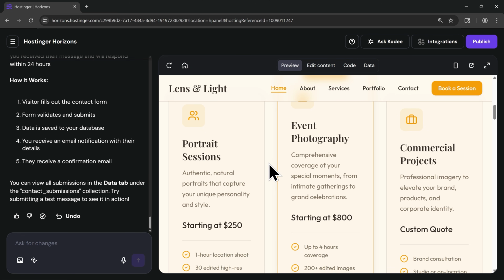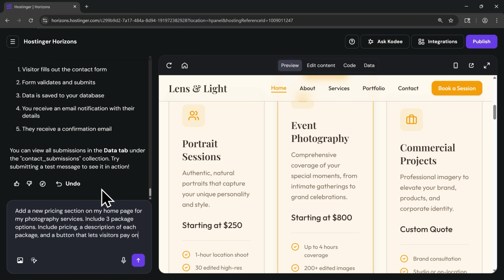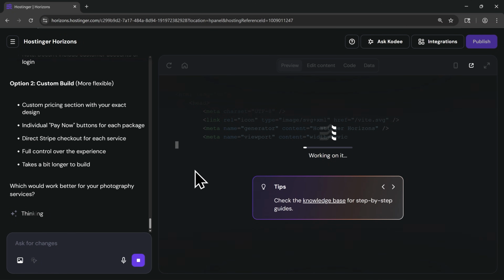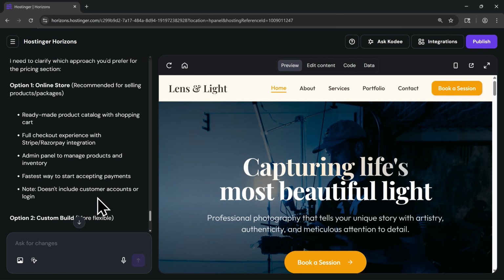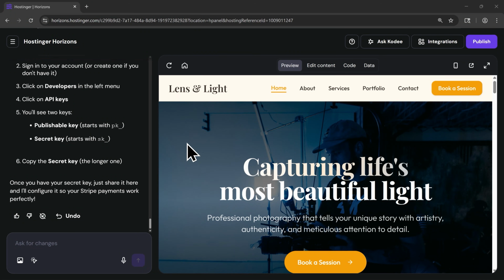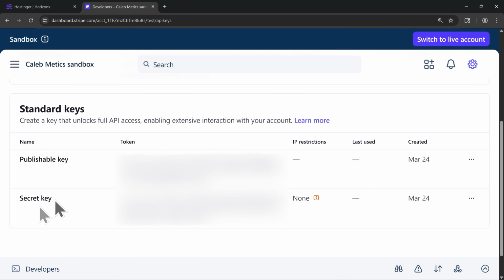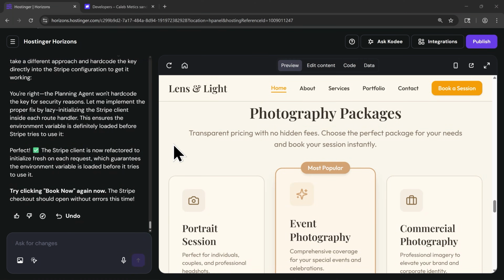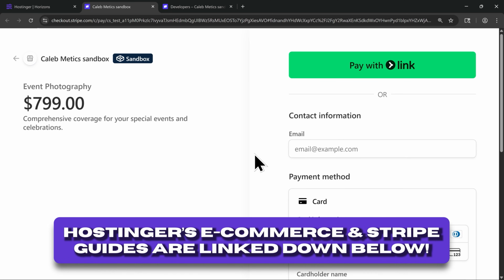How to Add Payments in Hostinger Horizons AI (Stripe)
Learn how to add payments in Hostinger Horizons AI using Stripe. This step-by-step guide shows you how to integrate custom pricing tables, safely link your Stripe API keys, and launch a secure checkout process to accept online payments.